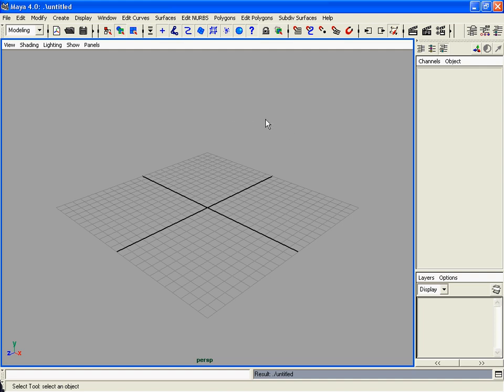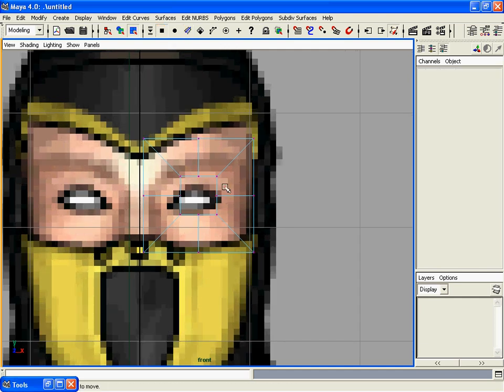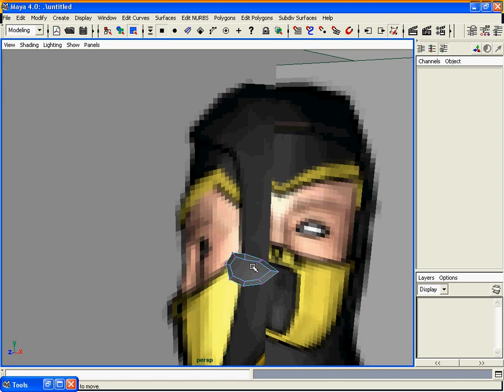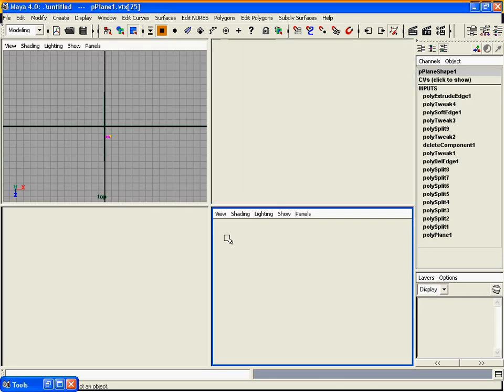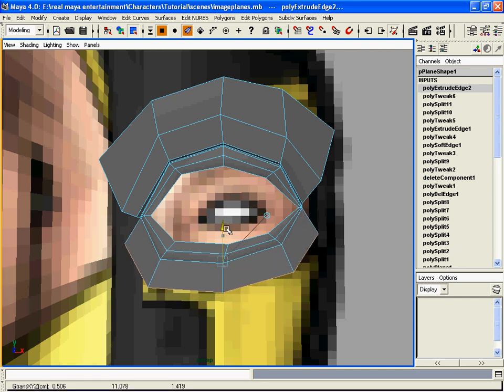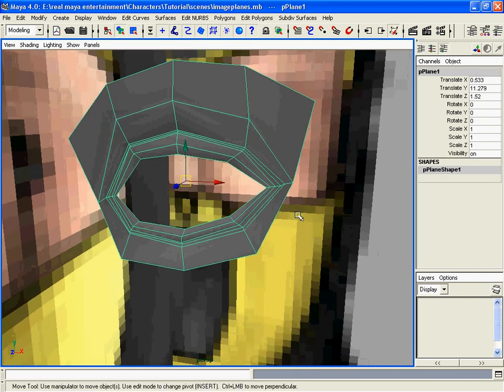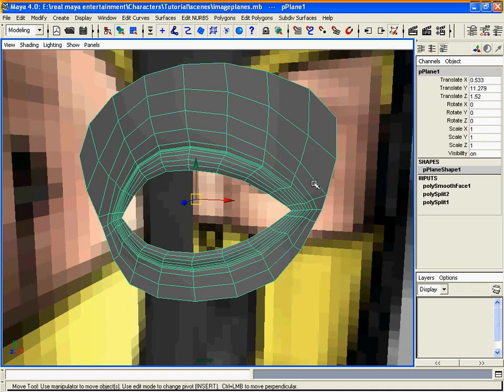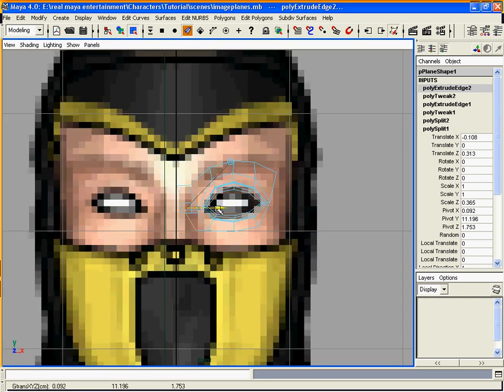High Polygon Ninja Modeling Part 1 Eyes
In this video series we show how to model a High Polygon Ninja in Maya 3d.

This time we model the eye of the Ninja.